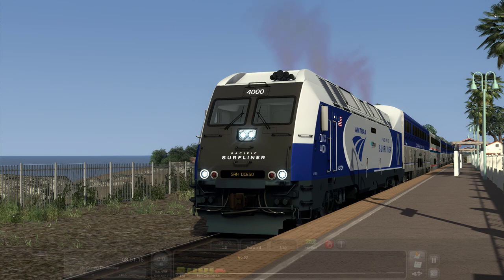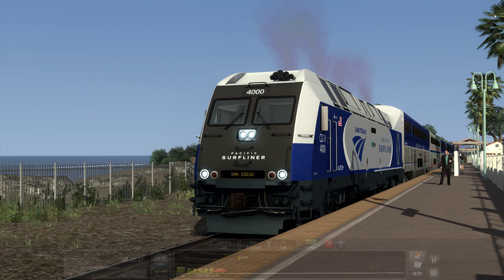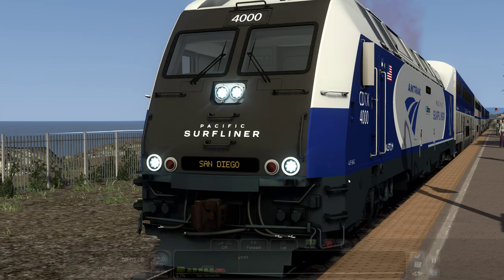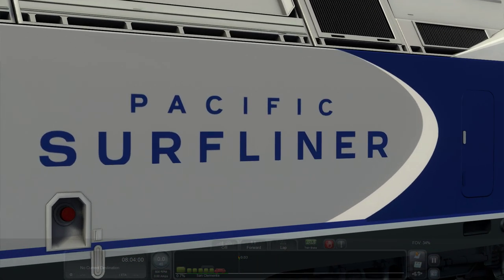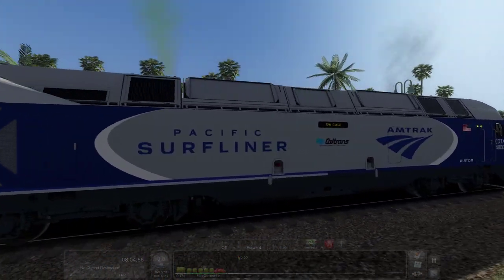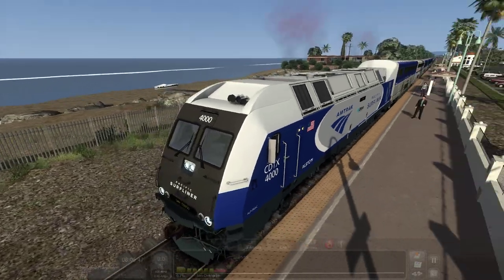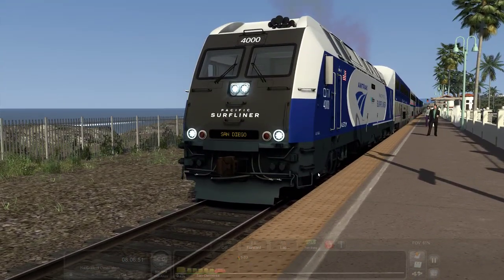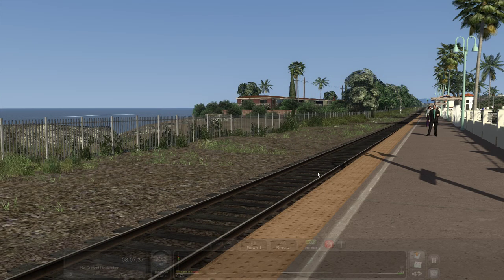Train Simulator 2021: Pacific Surfliner - ALP-36ac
What if the Surfliner didn't use the Siemens Charger everyone so dearly "loves" (hates)  - what if something else was concocted and rostered?

The fictional Alstom ALP-36c 'PacSurf Spec' by Train Sim community creator/modder - Martin, aka Martini
More than just a re-paint complete with new lighting, intakes, destination board alterations, logos, decals and miscellanea